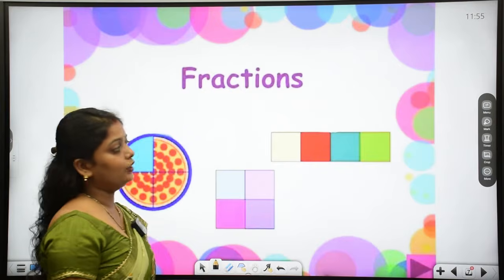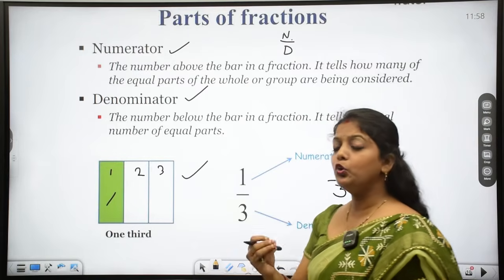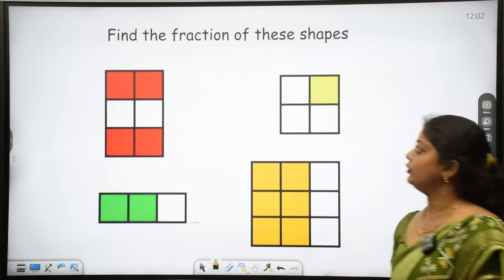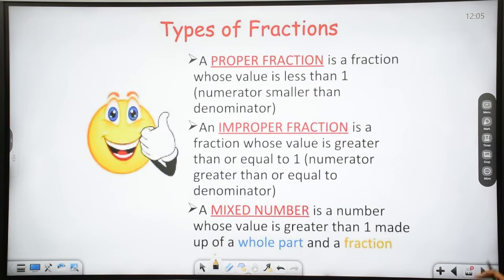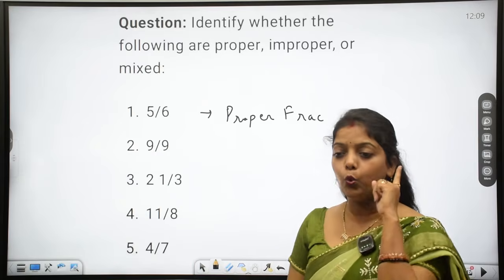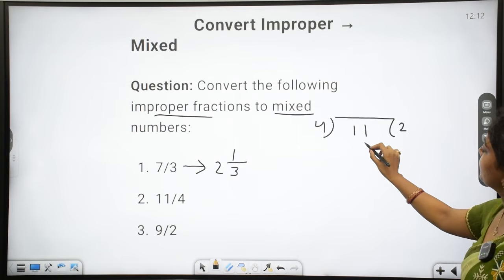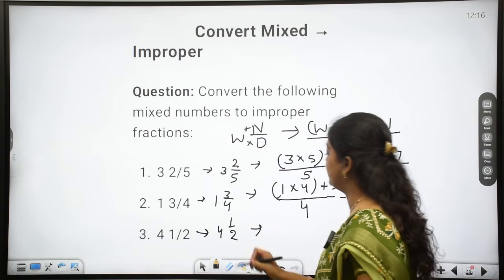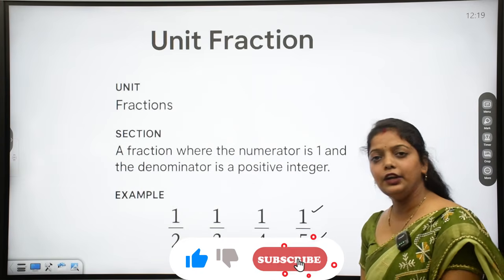Class 4 & 5 | Maths | Fractions